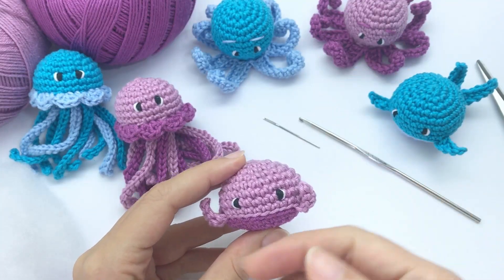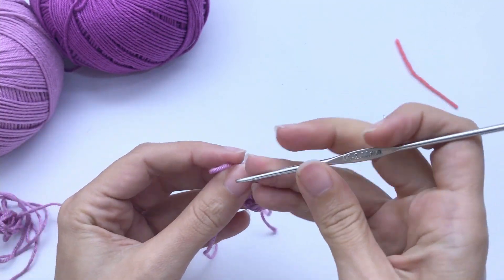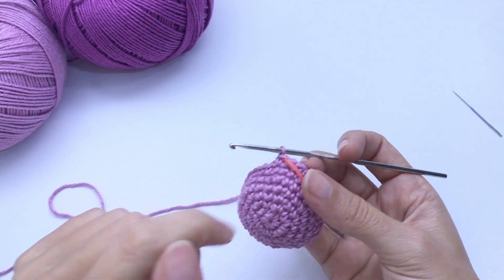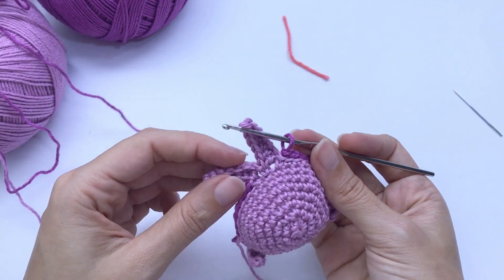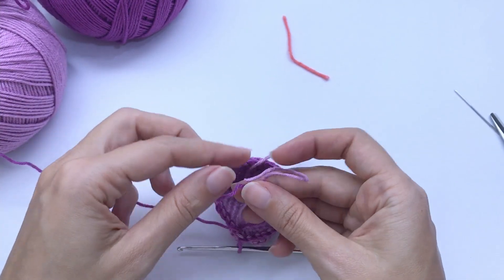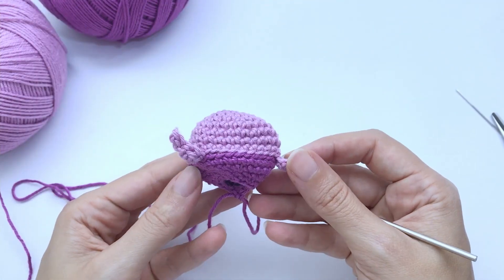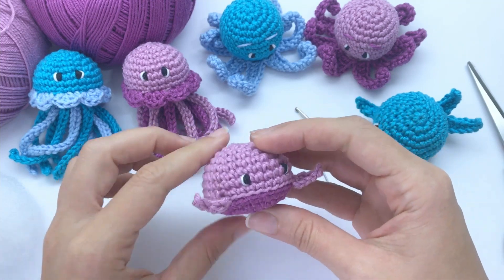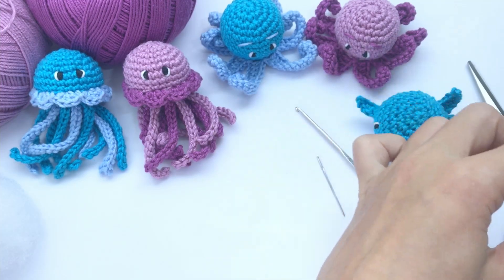NO-SEW How To Crochet - Easy Amigurumi Baby Whale Tutorial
How to crochet a Baby Whale amigurumi pattern! This little no-sew whale crochet toy is part of the No-Sew patterns available here on the channel! Perfect for fast crochet projects, keychains, bag charms, crib mobiles...

★ You can purchase a low-cost printable version of this baby Whale crochet Amigurumi pattern to follow along here:

Now, I leave here the links for every stitch or technique I used for this crochet pattern. So, in case I mention something you don't know, check:

Love,
Ana